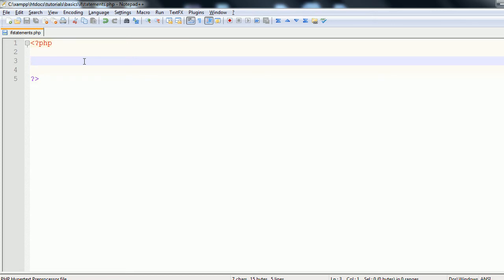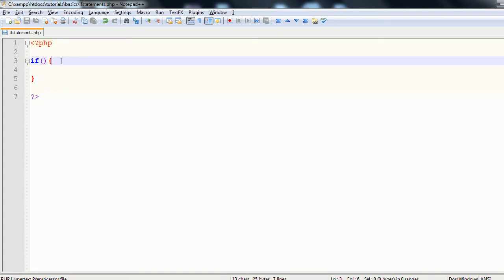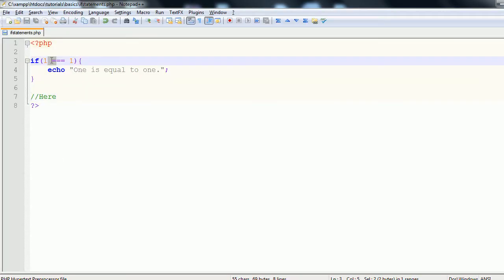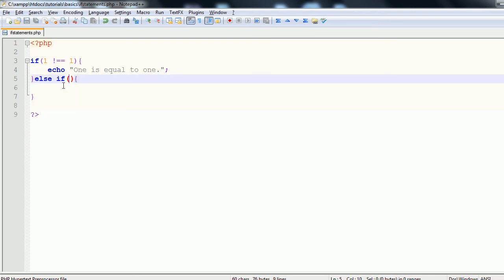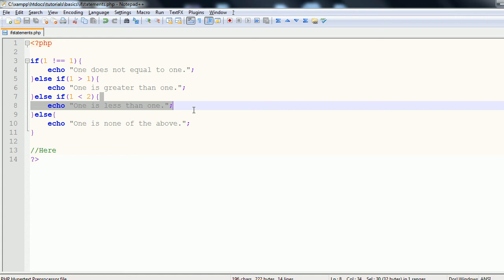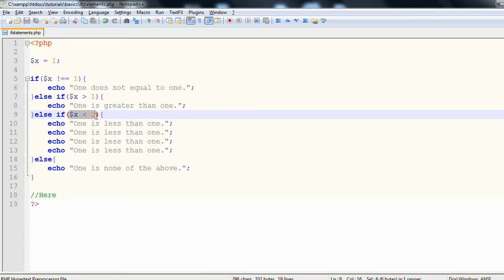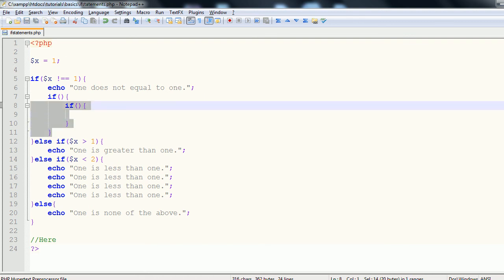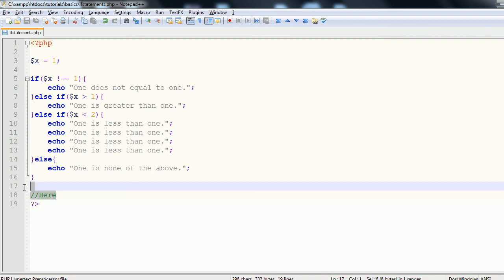PHP Basics: If / Else If Statement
In this tutorial I discuss the basic syntax of the if / else if / else statement. I describe its use in an anecdotal situation, as using an if statement in PHP is so common if you follow any other beginner tutorials of any sort, be it for a login or a search engine, you will need to use an if statement. They are quite simple to use.